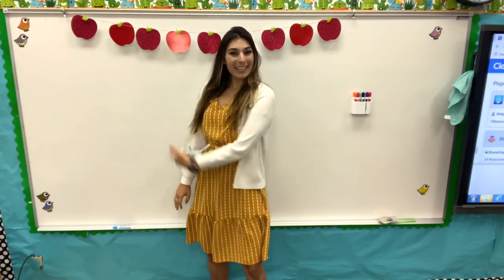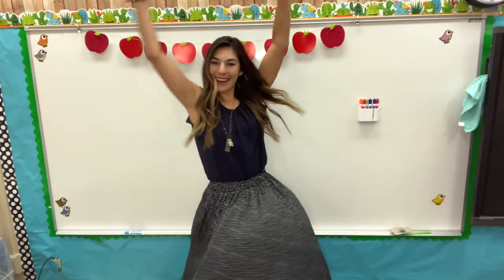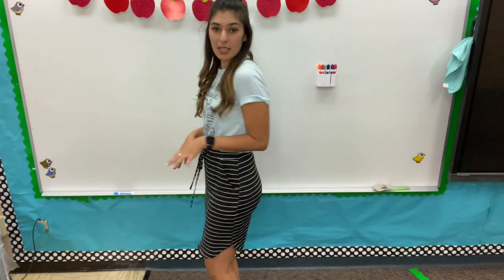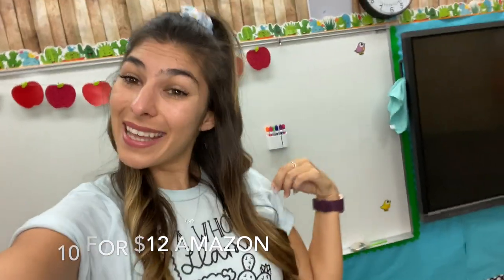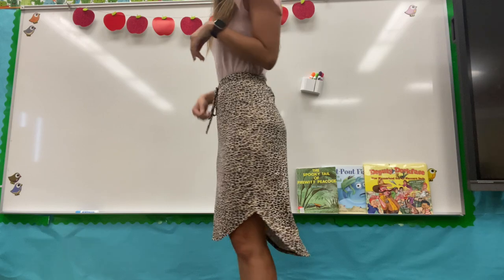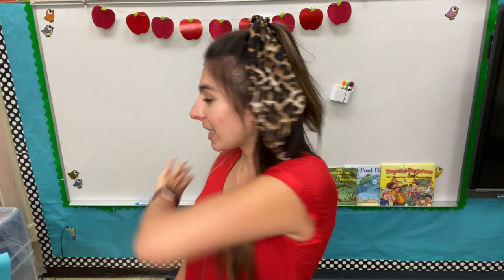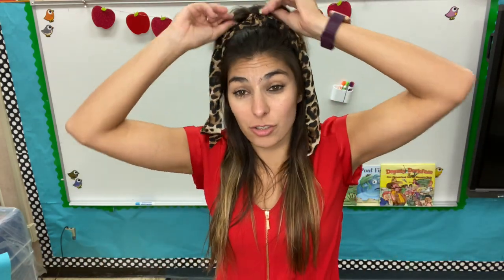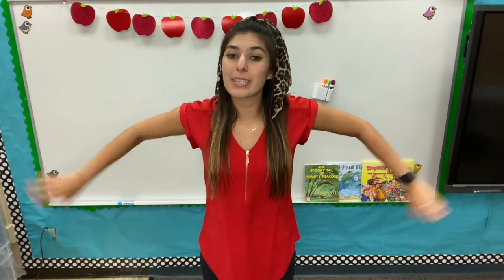FIRST WEEK OF SCHOOL TEACHER OUTFITS // TEACHER OUTFITS FOR THE WEEK // BACK TO SCHOOL OUTFITS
This week was our first week back at school so I wanted to share my first week of school teacher outfits!
Majority of these outfits are from SheIn since I did a mini SheIn Haul for back to school!

Ive also had a lot of questions about ordering from SheIn: quality, shipping, sketch situations.
I address these questions at 3:36

MONDAY:
SheIn - Mustard Midi Dress

TUESDAY:
SheIn - Black Dalmation Midi Skirt

Couldn’t find the same navy blouse but here are a couple similar ones at similar price!

WEDNESDAY
The Davey Boutique - Whole Llama Learning T-Shirt

Target - Simple Black Slip Ons

THURSDAY
NY&Company Pink Blouse

FRIDAY:
Express Blouse (Red & black with the zipper are sold out but here’s the same blouse in black without the zipper. Same Silky Material and Length that I love!)

(Shop through this link to help me out at no cost to you)

Leopard Flats (Couldn’t find the exact ones but here’s some super cute ones that are similar!)